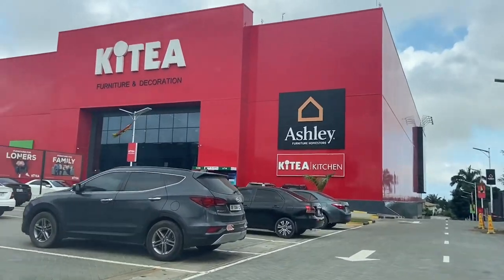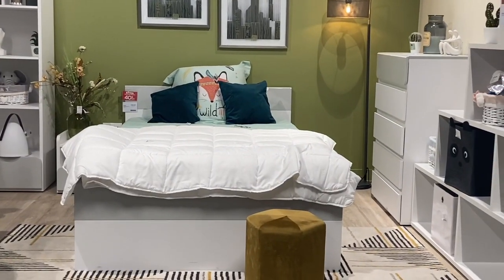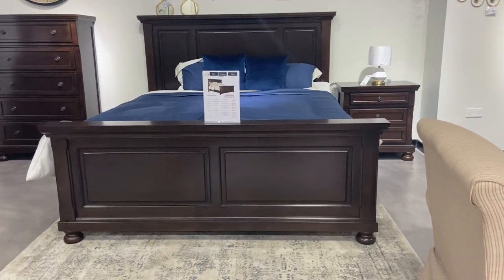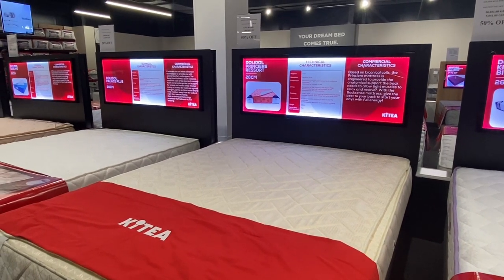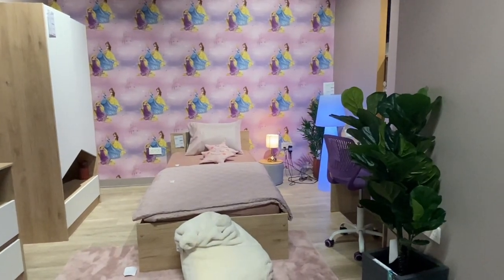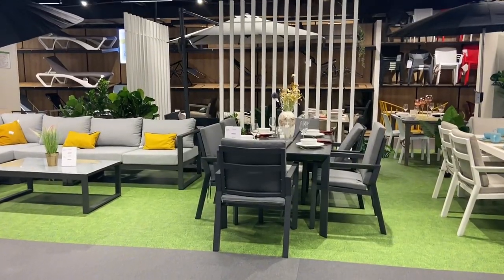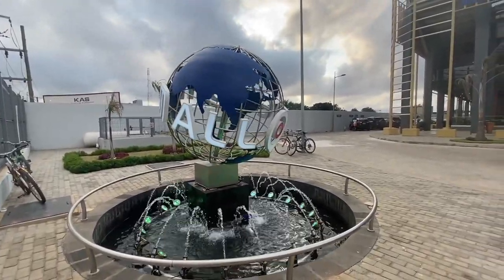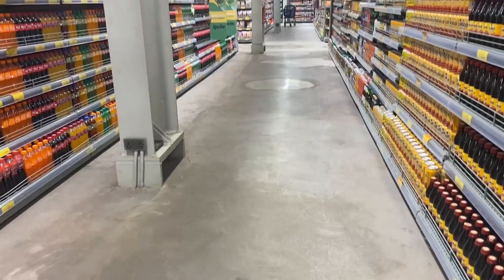CHINESE COMPANIES IN TEARS 😭 AS AN AMERICAN COMPANY LAUNCHES FUNITURE IN GHANA 🇬🇭